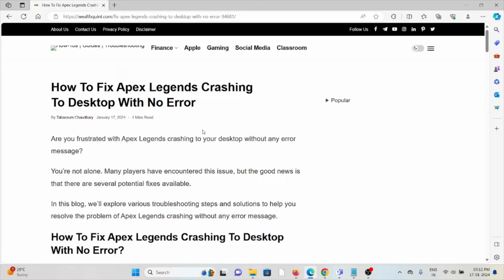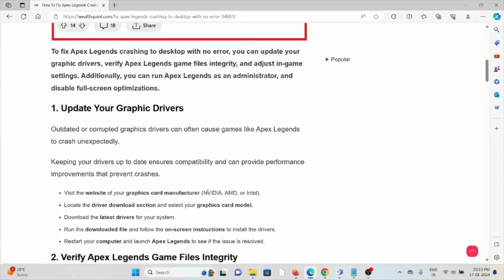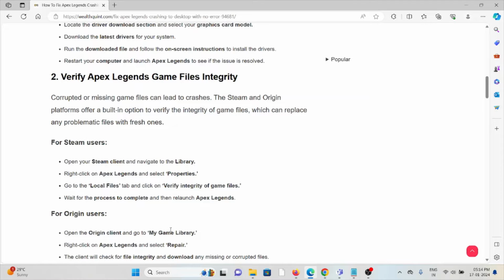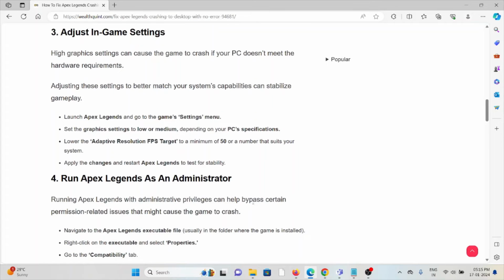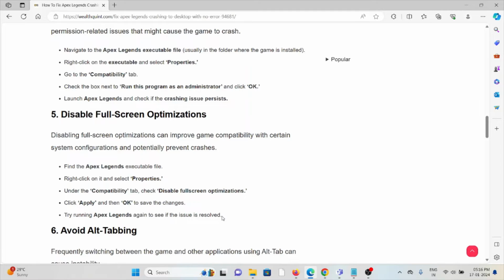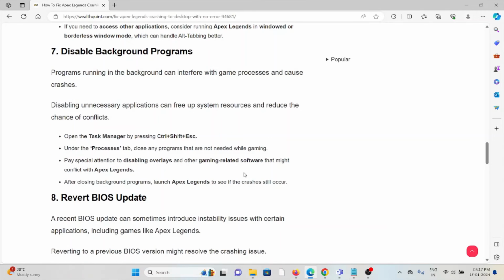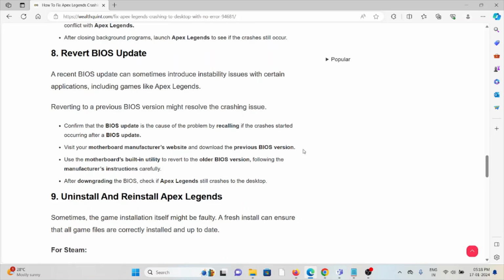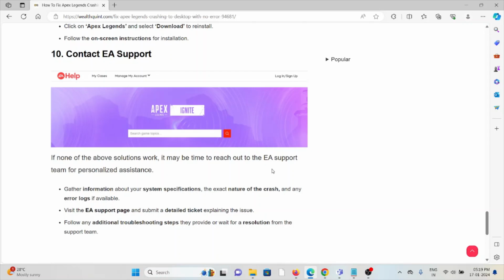How To Fix Apex Legends Crashing To Desktop With No Error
Are you frustrated with Apex Legends crashing to your desktop without any error message?You’re not alone. Many players have encountered this issue, but the good news is that there are several potential fixes available.In this blog, we’ll explore various troubleshooting steps and solutions to help you resolve the problem of Apex Legends crashing without any error message

0:00 Introduction
0:41 Solution 1:Update Your Graphic Drivers
1:23 Solution 2:Verify Apex Legends Game Files Integrity
2:24 Solution 3:Adjust In-Game Settings
3:13 Solution 4:Run Apex Legends As An Administrator
3:52 Solution 5:Disable Full-Screen Optimizations
4:57 Solution 6:Avoid Alt-Tabbing
5:36 Solution 7:Disable Background Programs
6:33 Solution 8:Revert BIOS Update
6:55 Solution 9:Uninstall And Reinstall Apex Legends